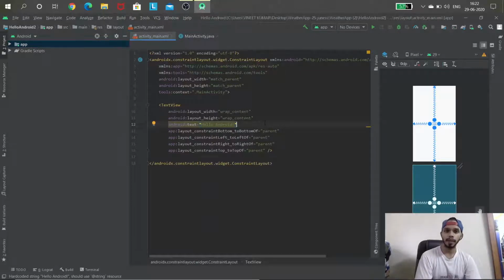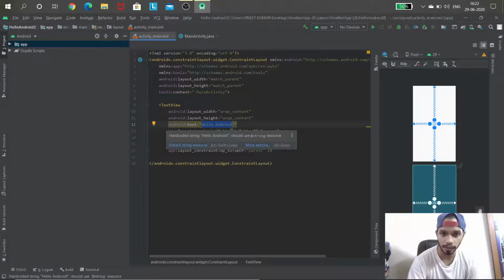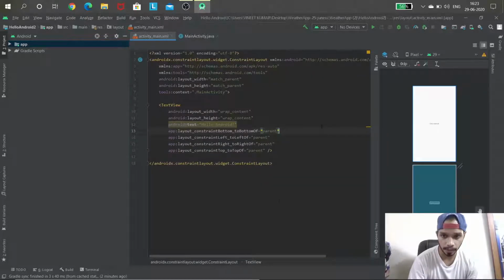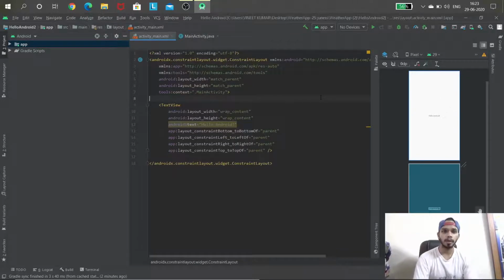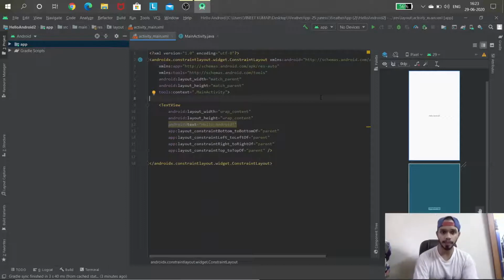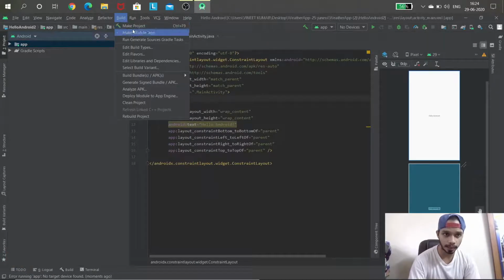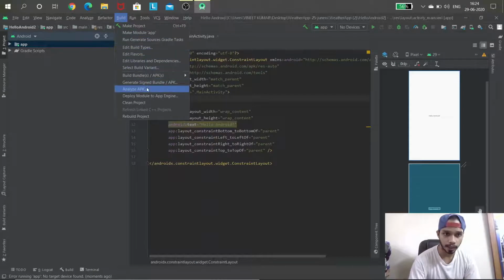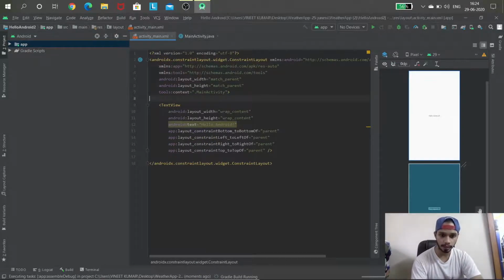Android App Making for Beginners Video 2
My fist Android App. "Hello World"